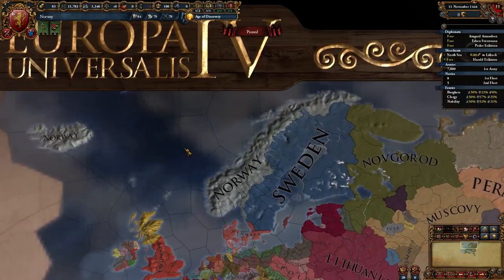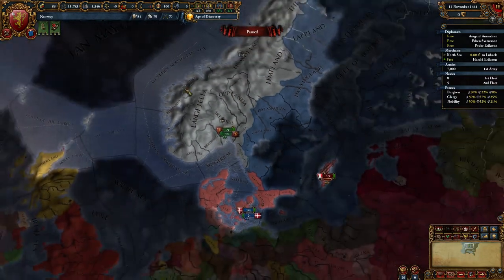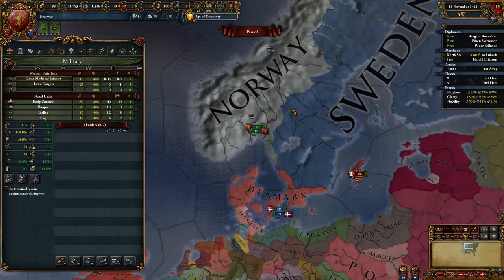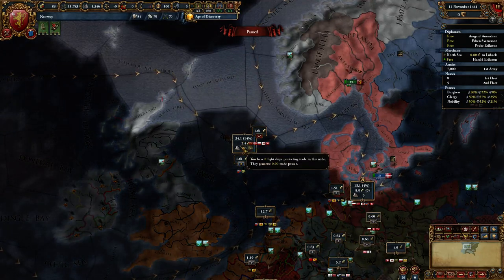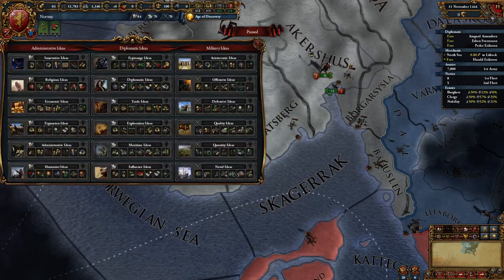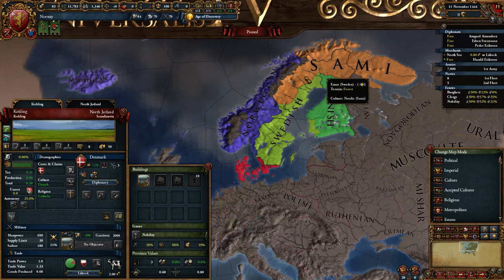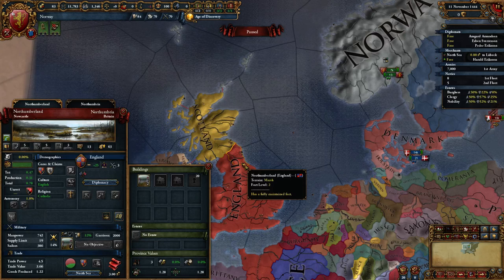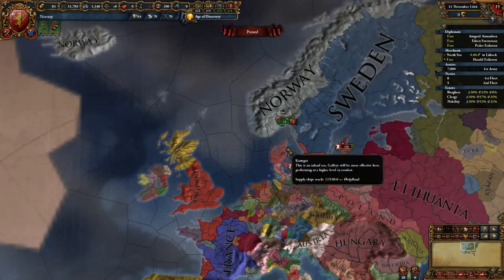EU4 How to play Norway! Ideas, expansion, Independence war!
A quick how to play Norway guide!